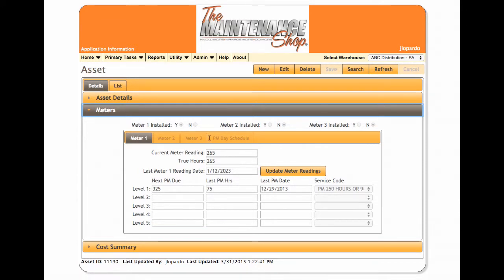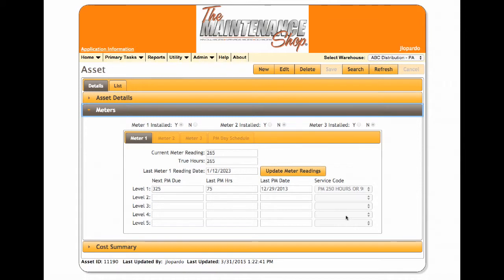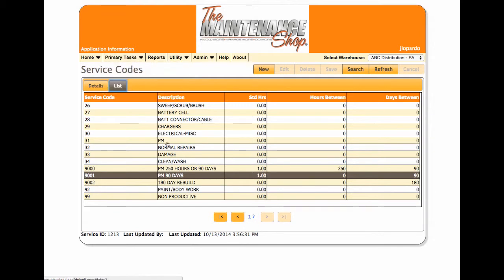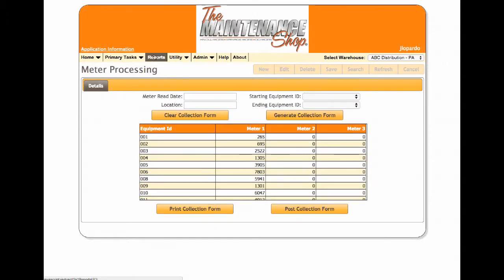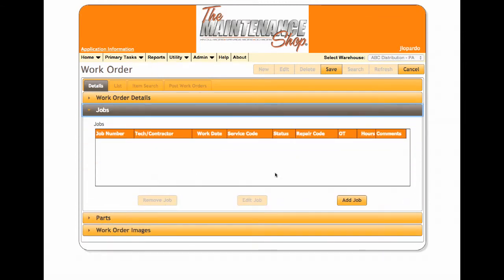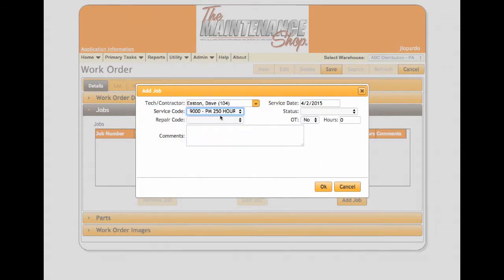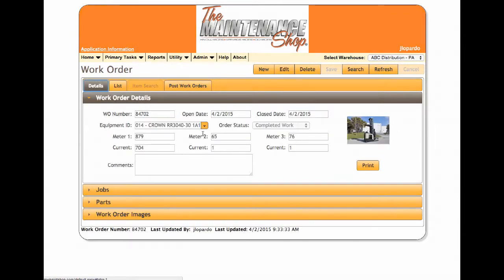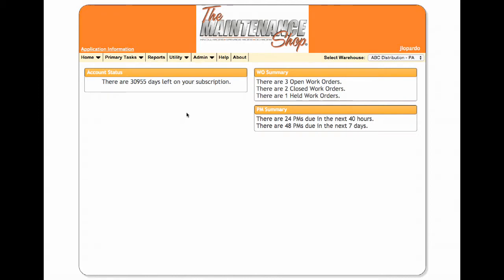The Maintenance Shop VIDEO 19 - Preventive Maintenance in TMS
The Maintenance Shop® has a comprehensive preventive maintenance function. This PM function relies on properly configuring Service Codes, assigning PM Service Codes to Assets, an properly coding PM Work Orders.

This video details the PM operations in TMS.